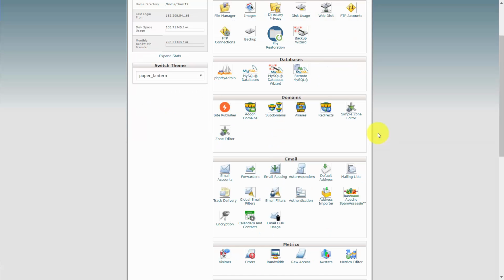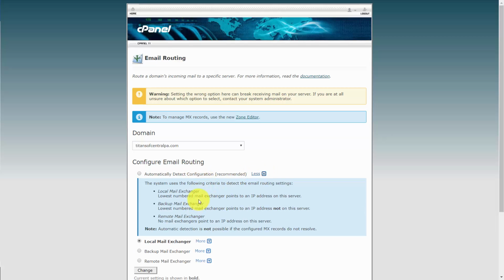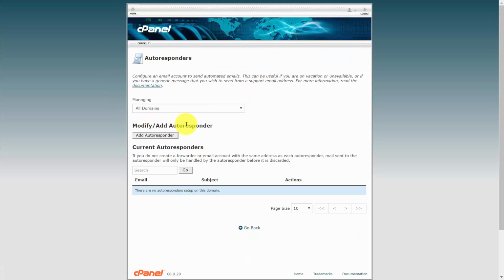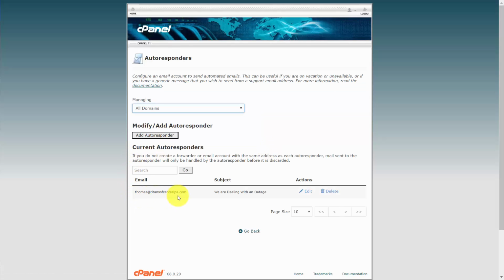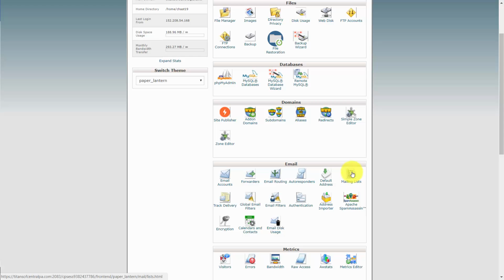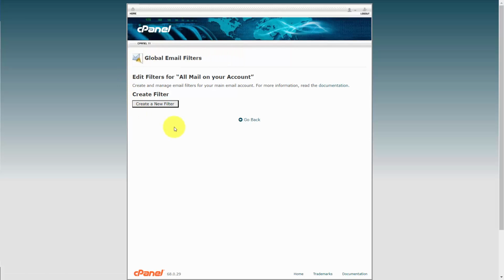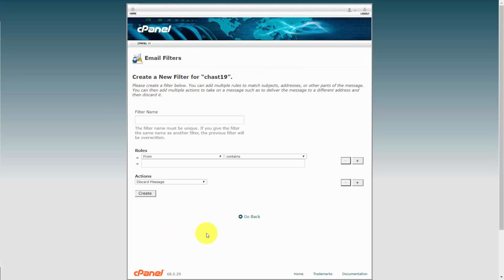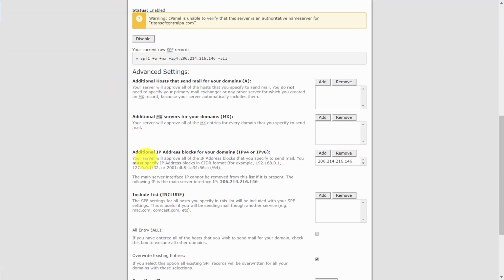9 E Mail Section